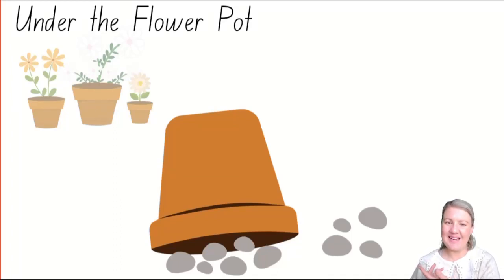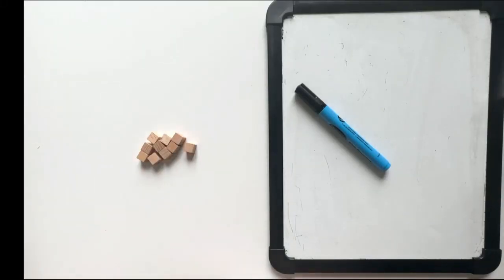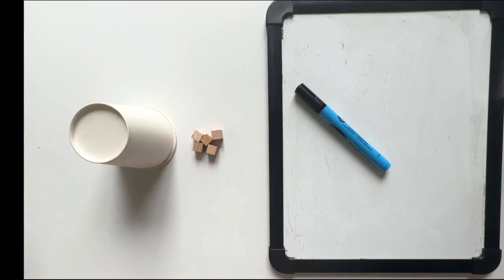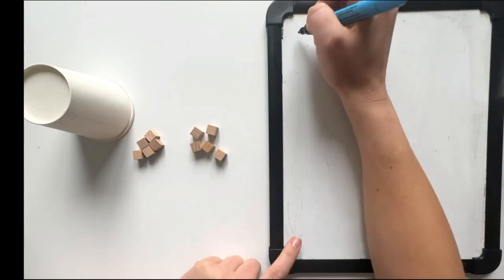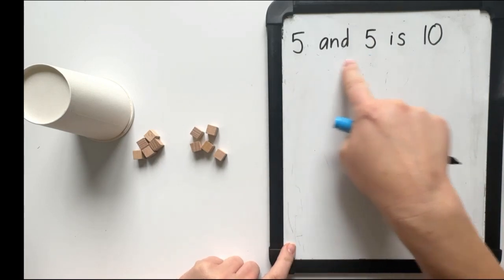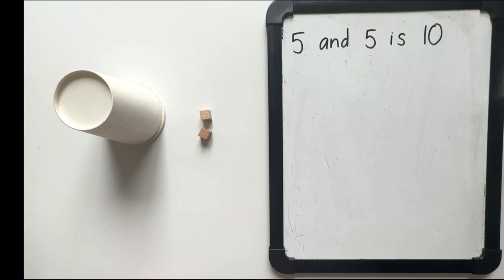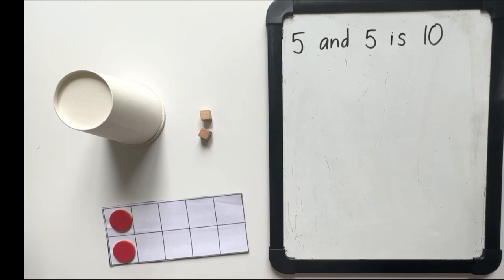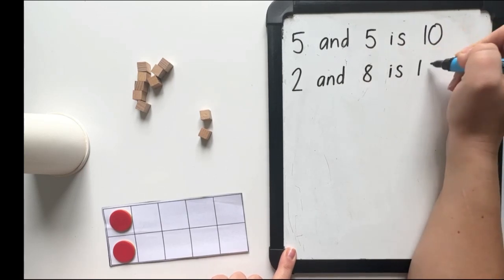Under the Flower Pot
Use this video to support your teaching of Unit 8. Students are shown a part of 10 while the rest is hidden under the flower pot.